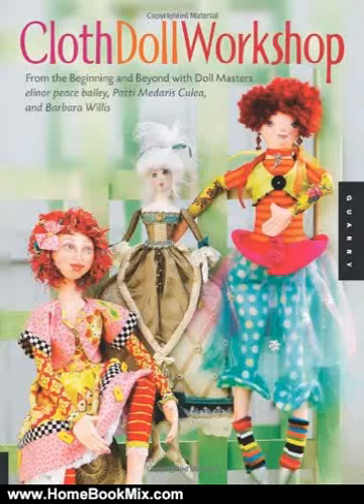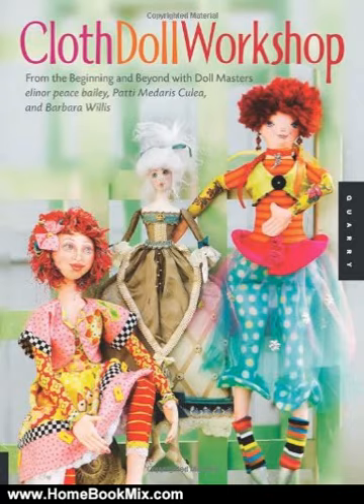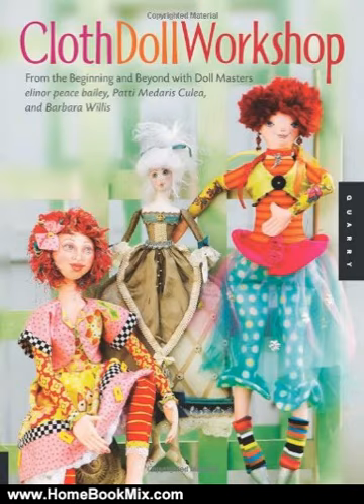Home Book Review: Cloth Doll Workshop: From the Beginning and Beyond with Doll Masters elinor pea...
This is the summary of Cloth Doll Workshop: From the Beginning and Beyond with Doll Masters elinor peace bailey, Patti Medaris Culea, and Barbara Willis by elinor peace bailey, Patti Medaris Culea, Barbara Willis.